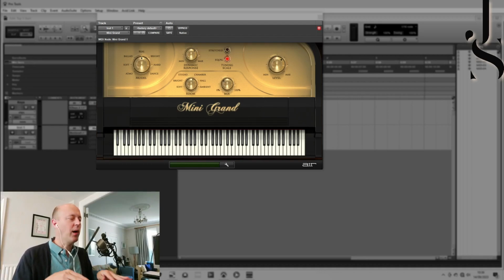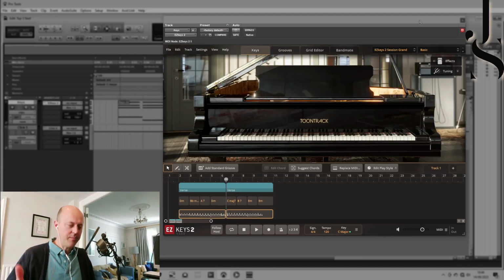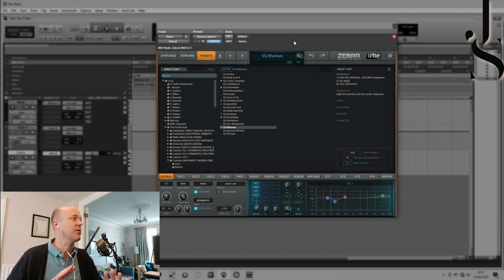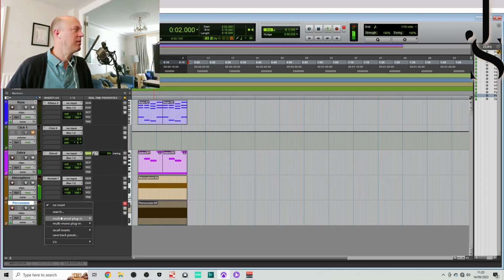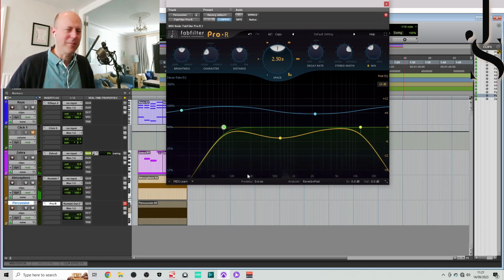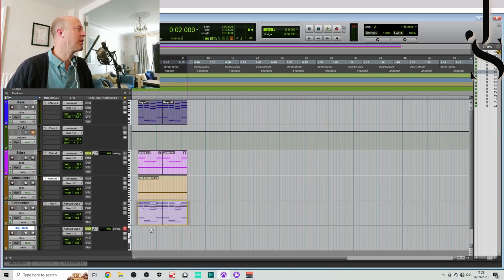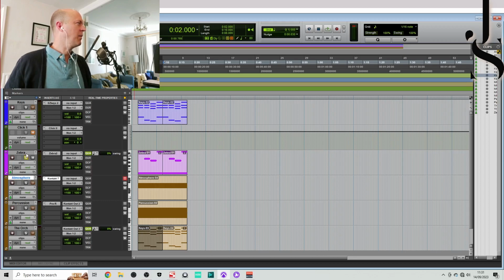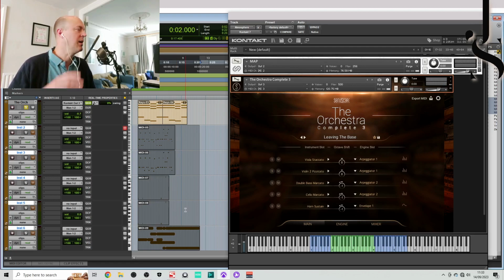My Top 5 Virtual Instruments to start a track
These are the typical types and good examples of VSTs I will go to for inspiration when starting a lot of tracks (In no particular order !)

00:00 Introduction
02:00 Keys
04:07 Synth
06:15 Atmosphere
09:44 Percussion
13:20 Pre arranged inspiration VST
17:11 Drag and Drop